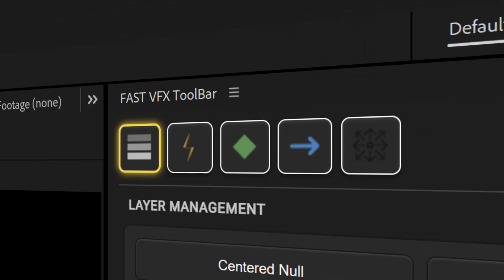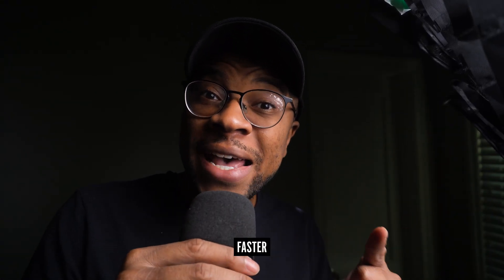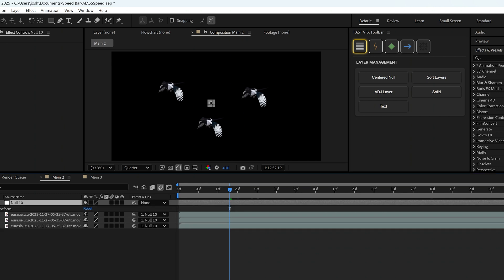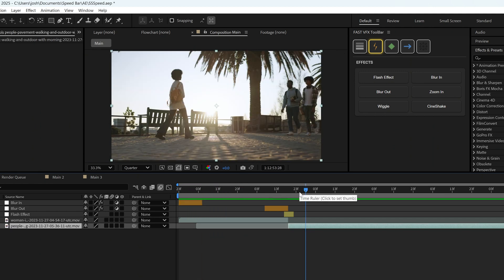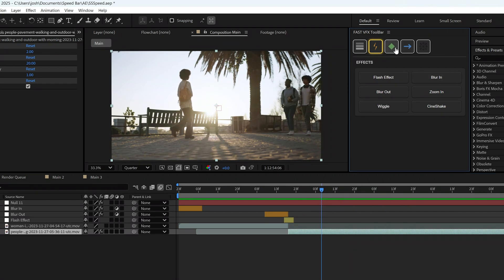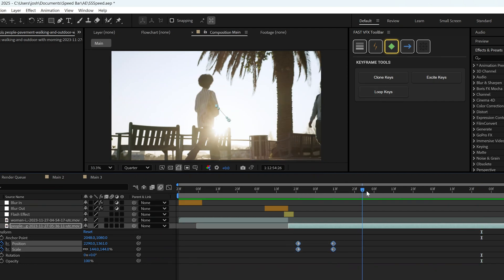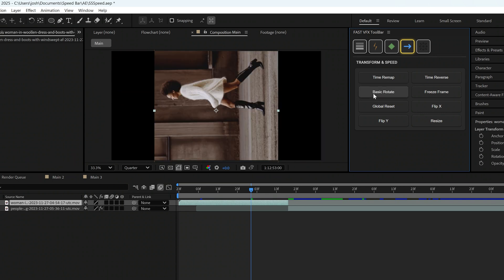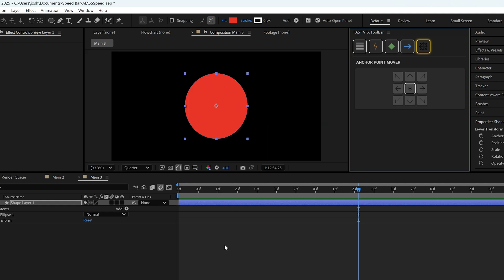New After Effects Toolbar Makes YOU 4x Faster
👋 Speed-Obsessed Editor?
This new toolbar for After Effects will change your workflow and how long it takes to finish your product. We built FastFx Toolbar with the goal of making you 4x faster. Check it out and let us know how we did.

🛠 What RapidFX Does in ONE Click

- Center-Null all selected layers

- Spawn text, solids & adjustment layers

- Drop-in flash / blur / zoom / wiggle FX

- Handheld & earthquake “Sin Shake” presets

- Clone ↔ Loop ↔ Excite keyframes (bye-bye graphs)

- Instant time-remap, freeze-frame & flip

- Anchor-Point Mover (corners, edges, center—anywhere)

🙌 Keep Creating
Need help? DM on instagram